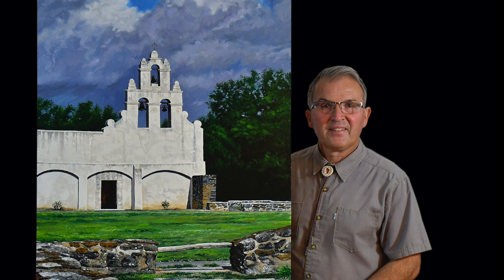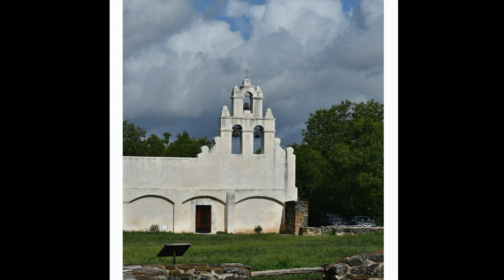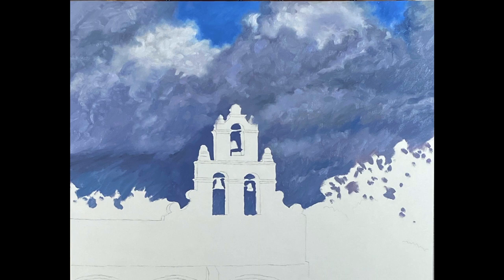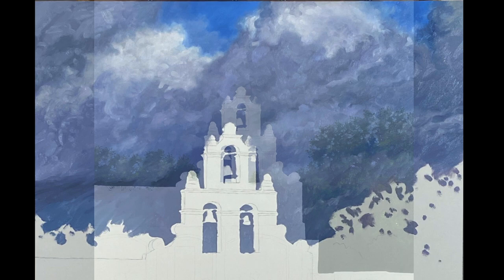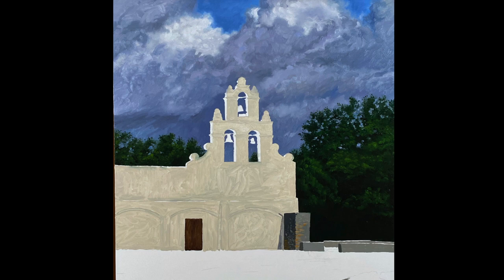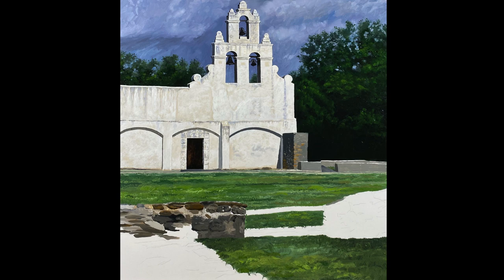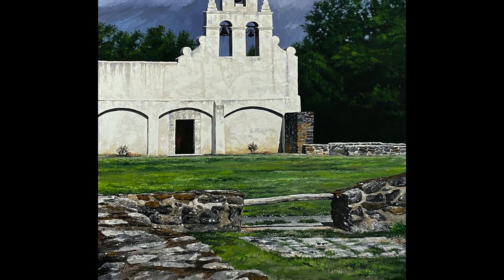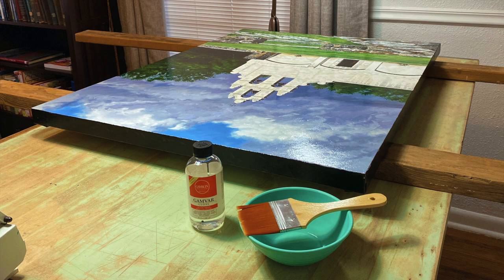Mission San Juan Capistrano by Clemente F Guzman III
“Mission San Juan Capistrano”
Original oil painting by Clemente F Guzman III
On Masterpiece Pro Canvas 1.5" Deep MuseumWrap, 30” x 40”, $4,500.

Limited Edition of 25, Artisan Archival Canvas Print, 30” x 40”, $650.

Canvas prints come mounted over 1.5” thick (depth) stretcher bars. Canvas prints are meant to be hung unframed or inserted into a canvas
floater frame. You have a choice of color for the sides of the mounted canvas. Price includes tax, shipping and handling.